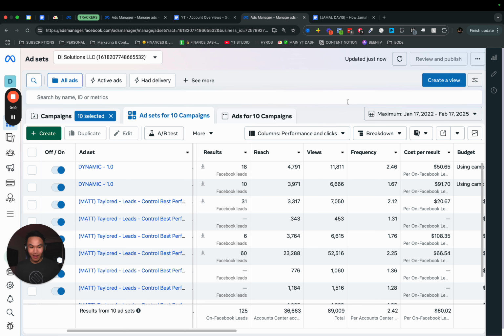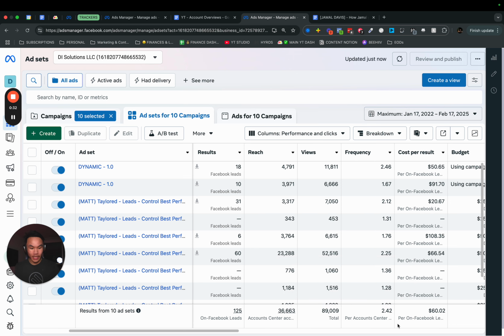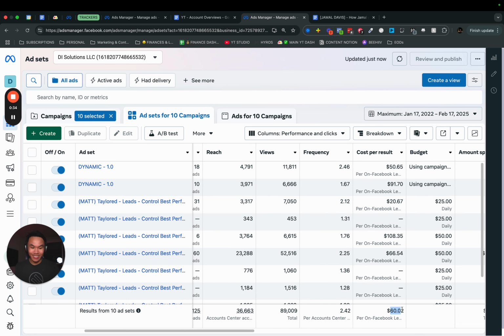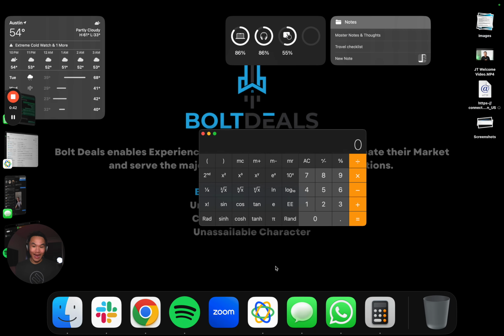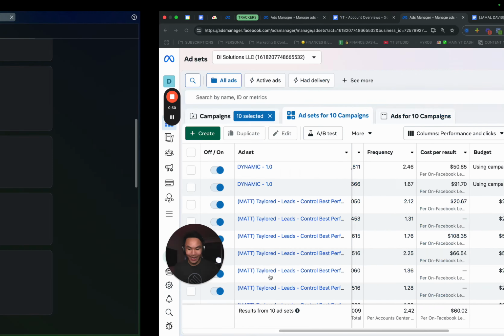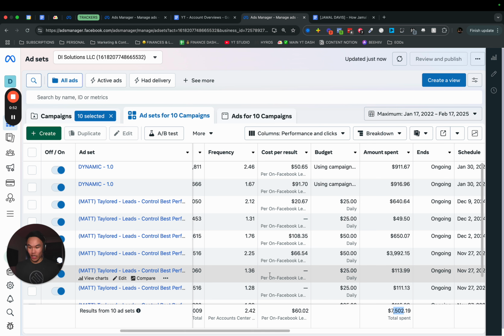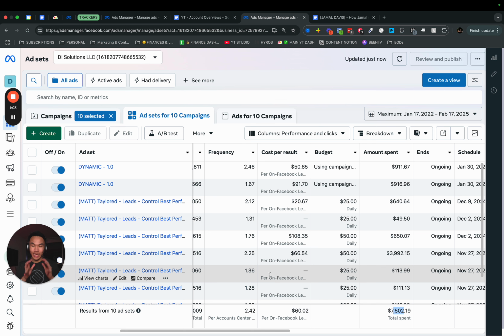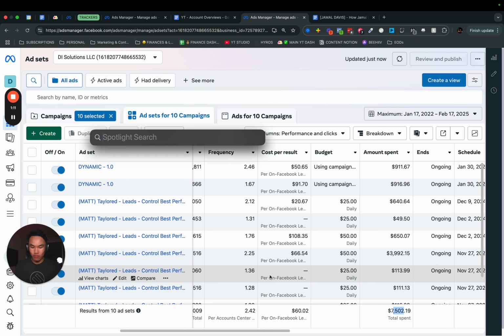10 Contracts | $60.02 Cost Per Lead | 126 Pre-Vetted Motivated Sellers | Wholesale Real Estate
Hey, my name is Benjamin Hoang and over the last 4 years I've scaled over 200+ Wholesalers & Generated over $15 Million+ in deals for our clients using our Investor Domination system. We've work with some of the top Wholesalers in the country like Brent Daniels and Cole Barnett